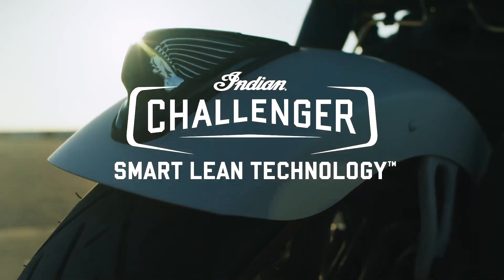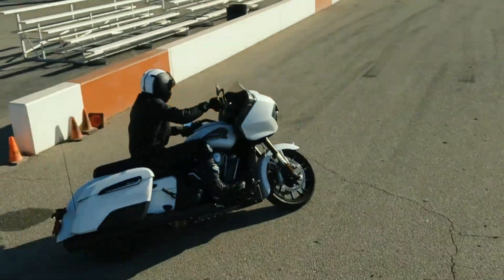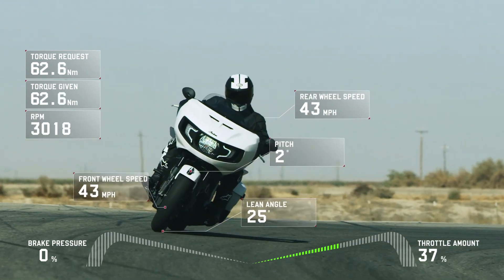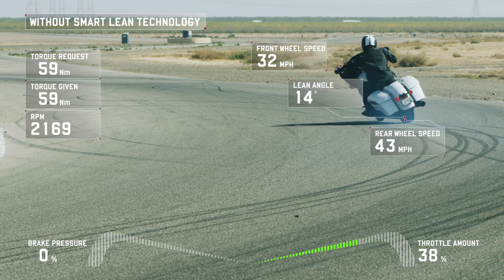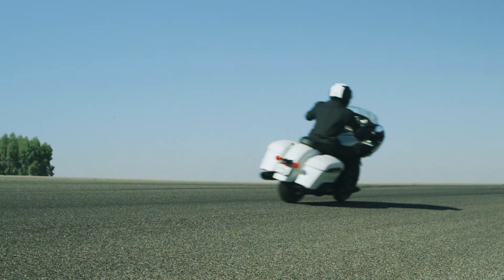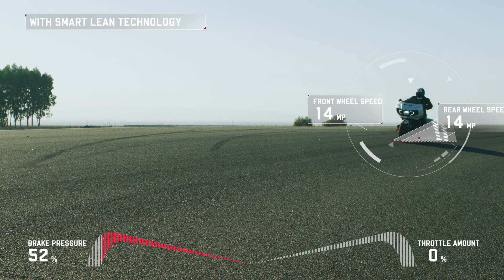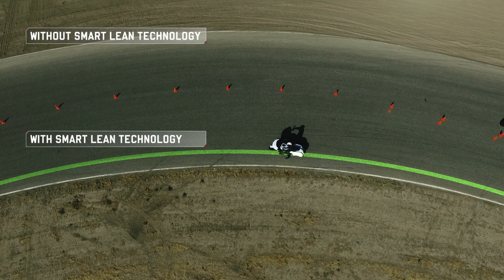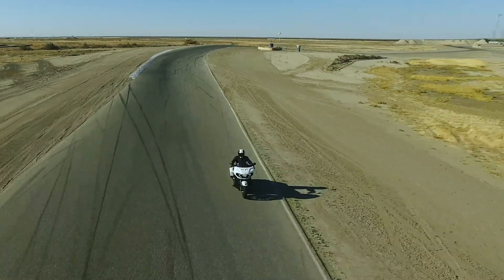Smart Lean Technology™ -- Indian Motorcycle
Smart Lean Technology™ keeps riders confidently grounded by utilizing a Bosch IMU to add dynamic traction control, ABS, and Drag Torque Control.